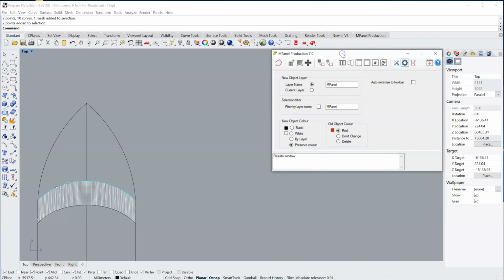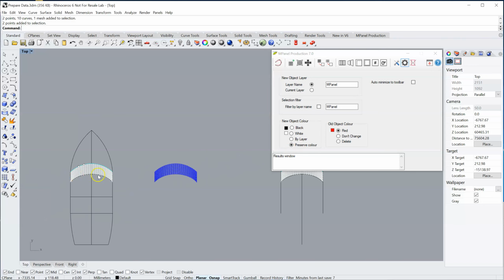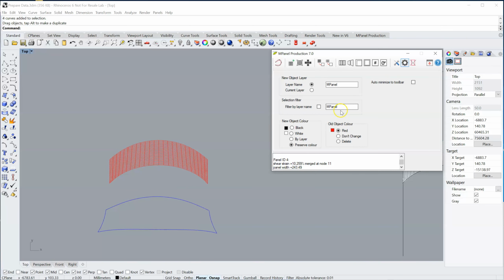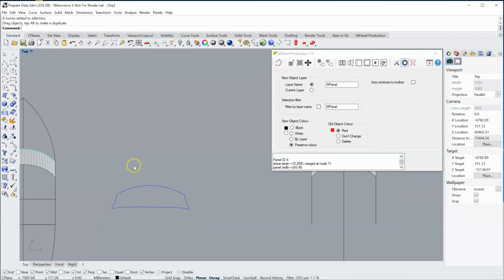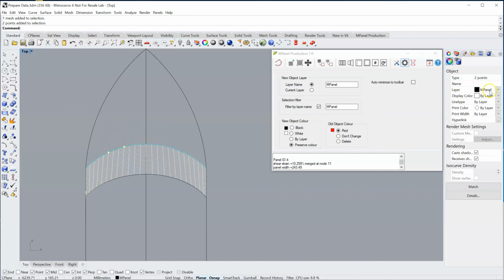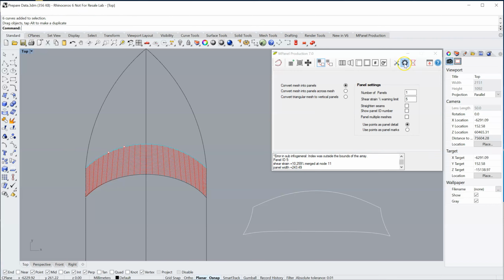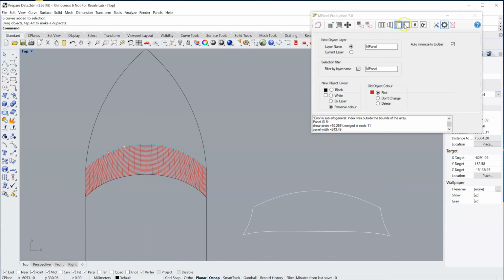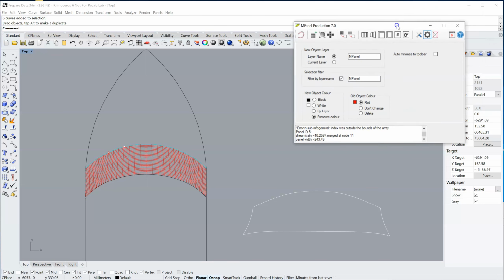Settings - MPanel Production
This video describes the settings in MPanel Production